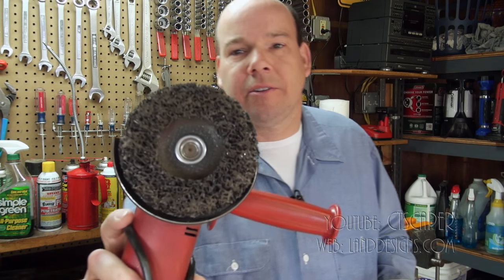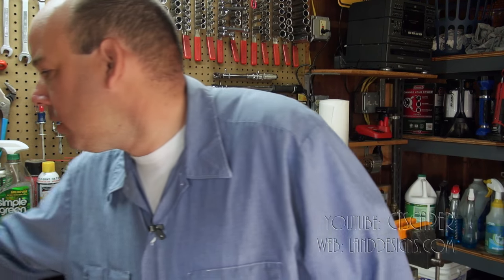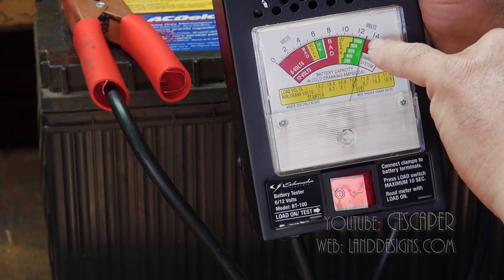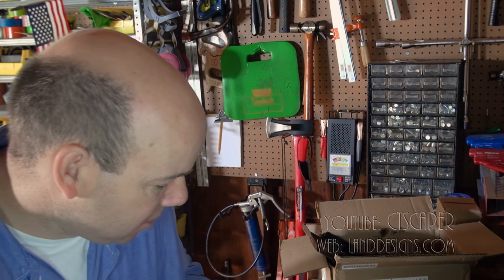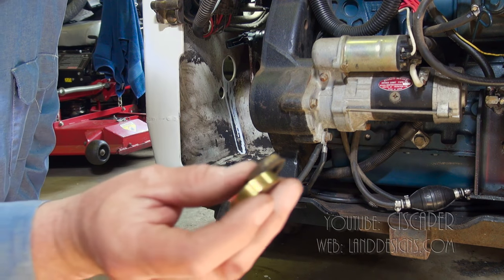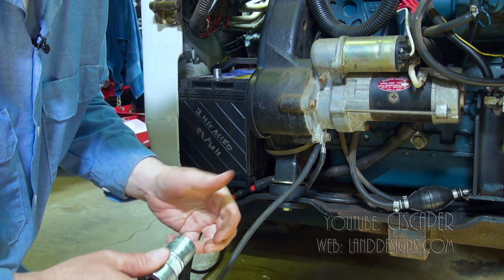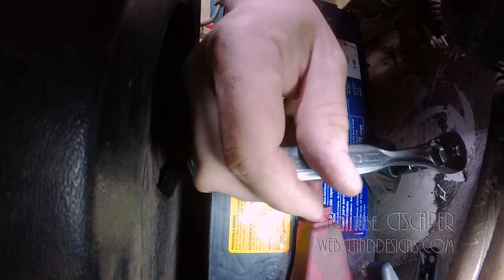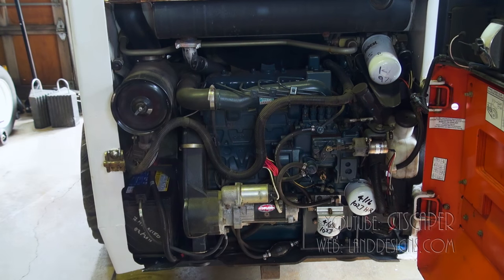BOBCAT SKID STEER BATTERY TRAY REPLACEMENT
Today we'll be replacing the battery tray and engine mount on a Bobcat Skid Steer.  Part of this video is talking about tools that can help you get the job done better.

Tools Mentioned in this video:
Schumacher Battery Maintainer
Schumacher Battery Load Tester
Gearwrench set
Copper Anti-Sieze Lubricant